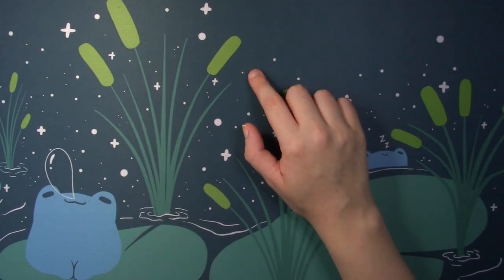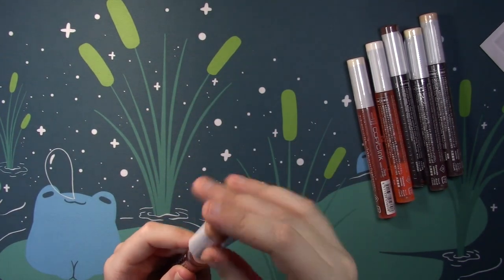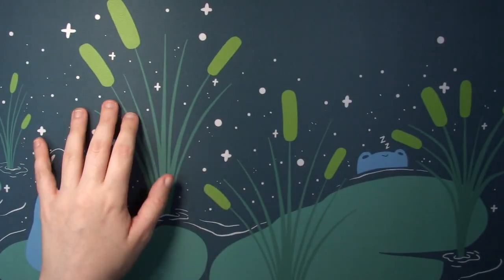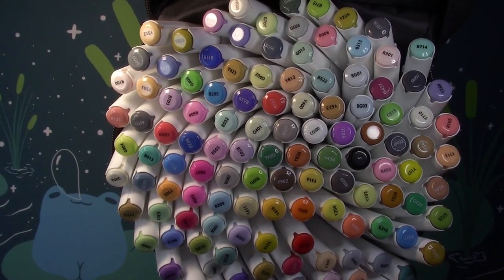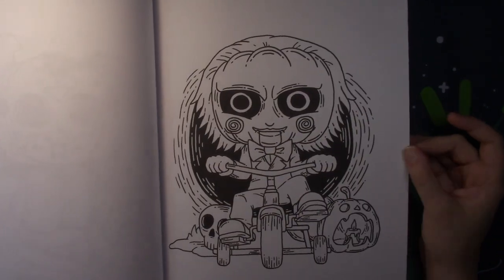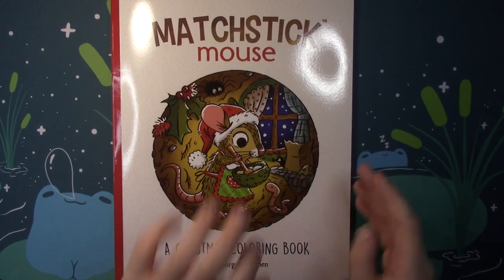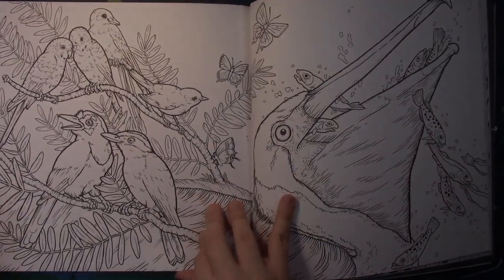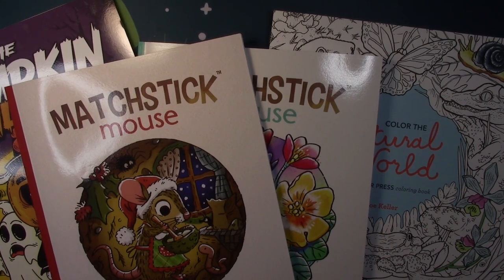Birthday Haul (October 2022)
Amazon Wishlist